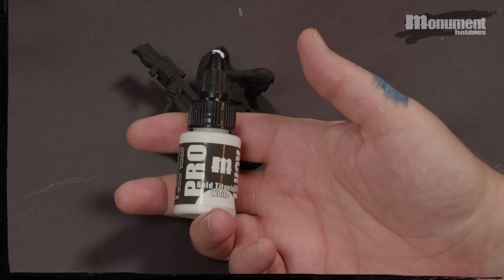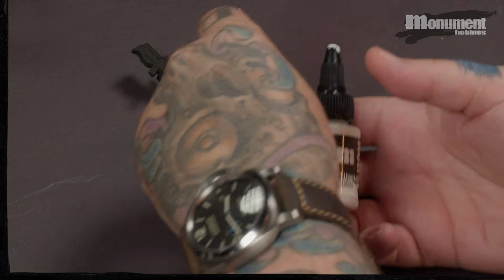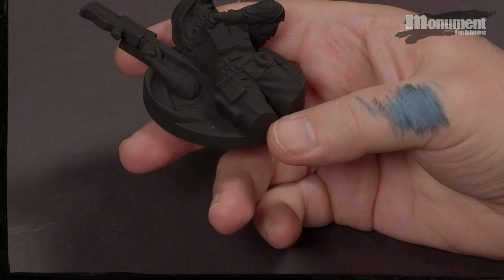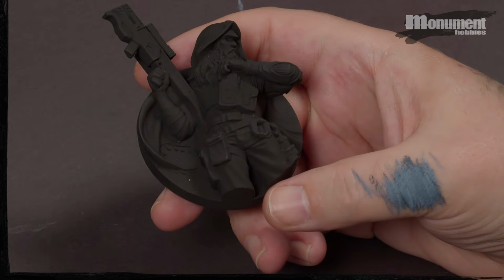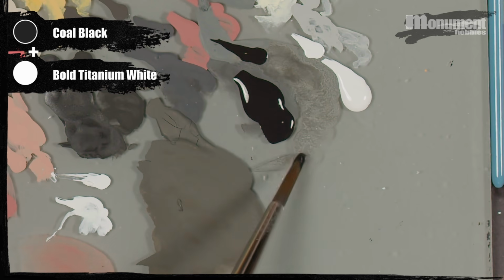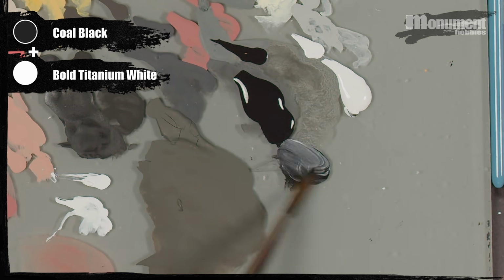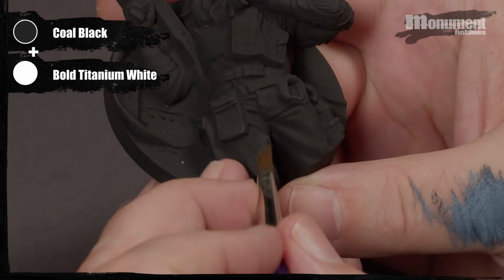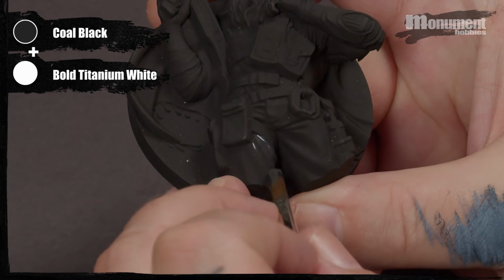How to Paint Different Textures - PRO Acryl Advanced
This video focuses on painting different textured surfaces on your miniatures. Minis can have TONS of different surfaces, and can be approached with different painting techniques!

We have the Perfect Toolkit to Empower Your Creativity!